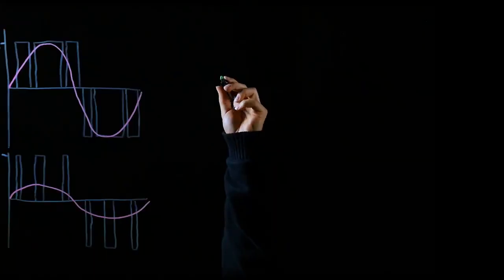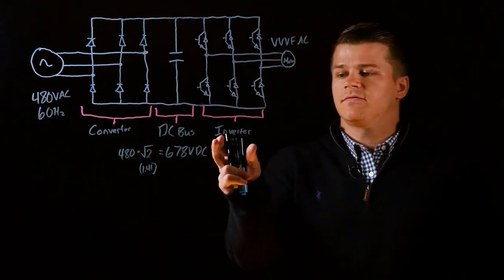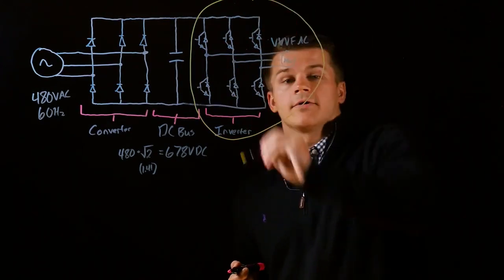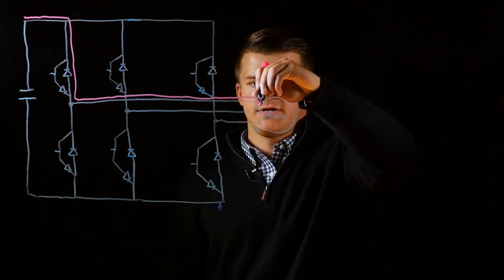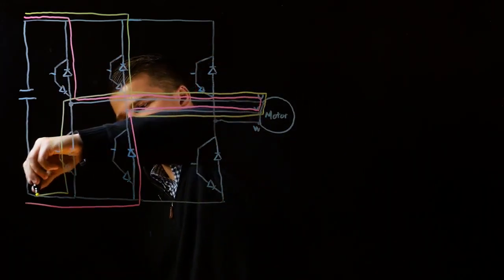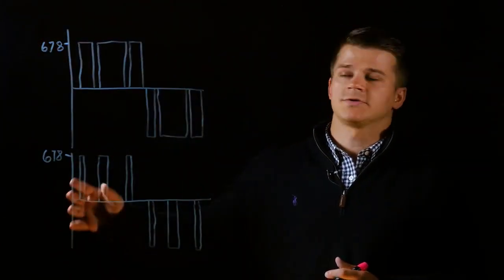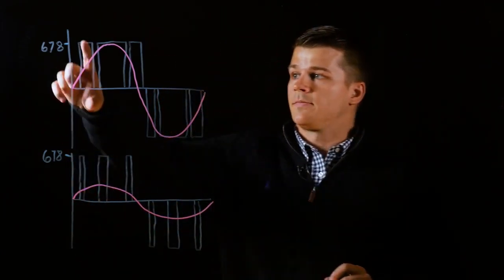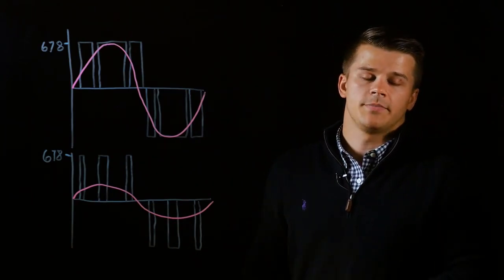How Pulse Width Modulation works in a VFD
Pulse width modulation uses transistors which switch the DC voltage on and off in a defined sequence to produce the AC output voltage and frequency.  Most VFD’s today utilize insulated gate bipolar transistors or IGBT’s.